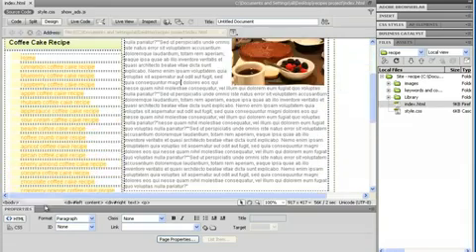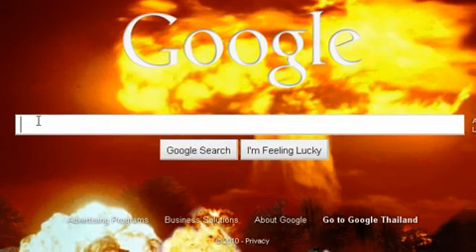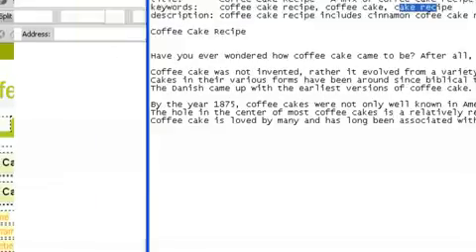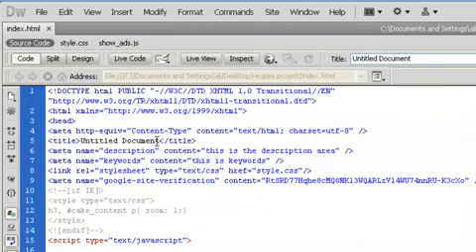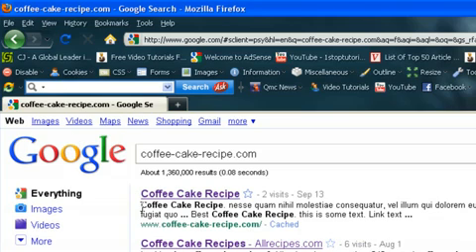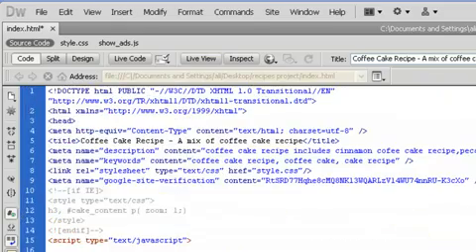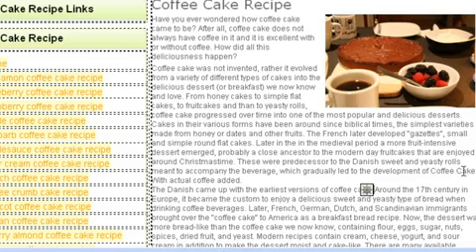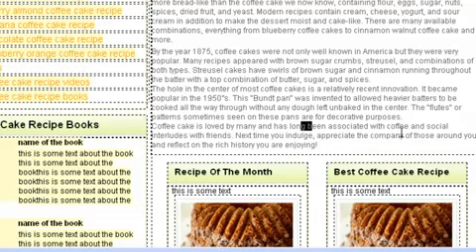Lesson 33 Adding Keywords Beginners SEO Tutorial Course